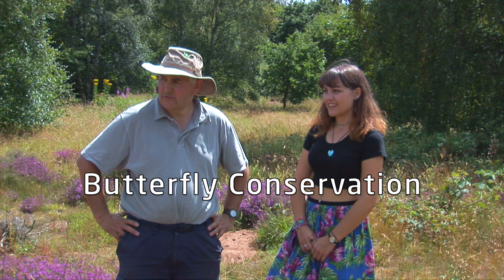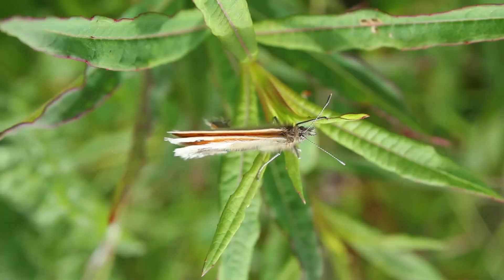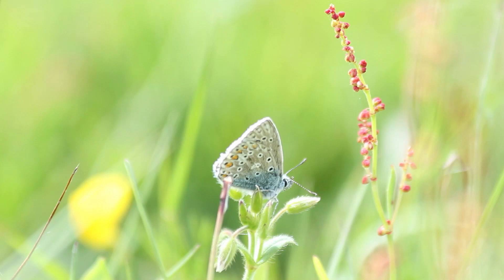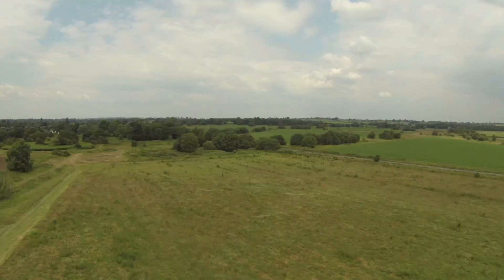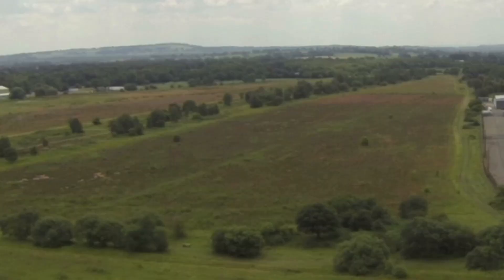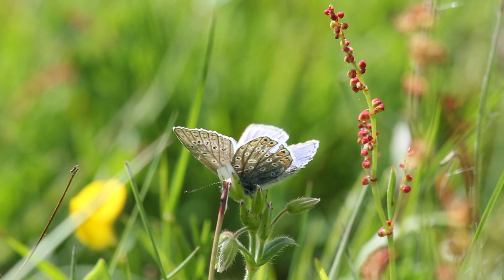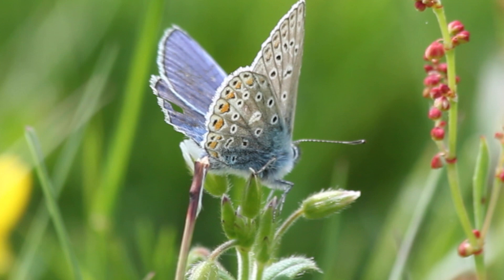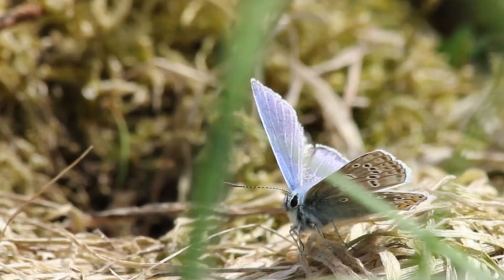Silver Studded Blue with Stephen Lewis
Stephen Lewis from Prees Heath Butterfly Conservation talks about our special Silver Studded Blue.